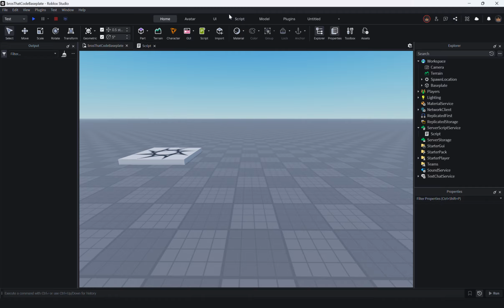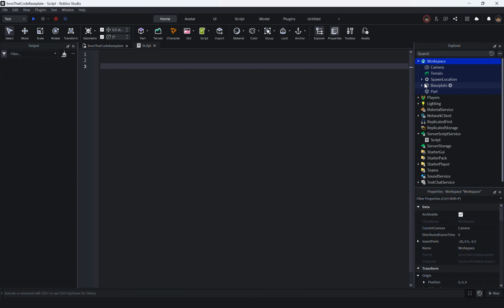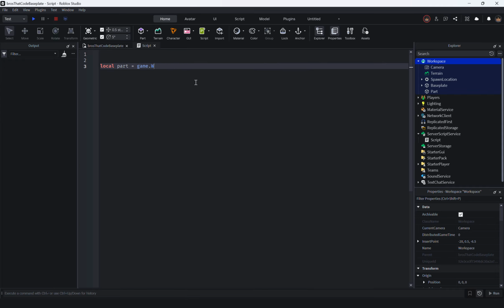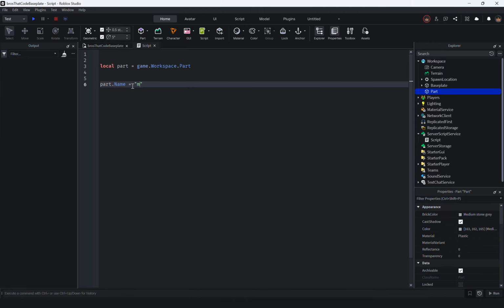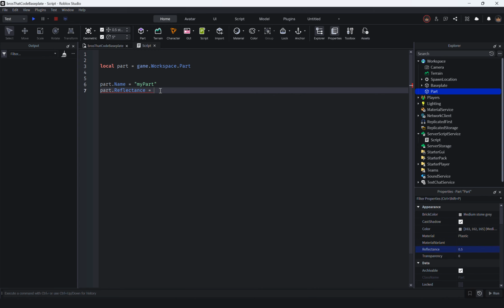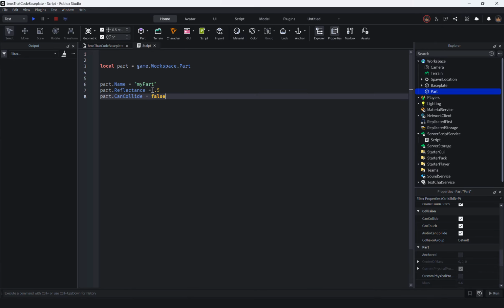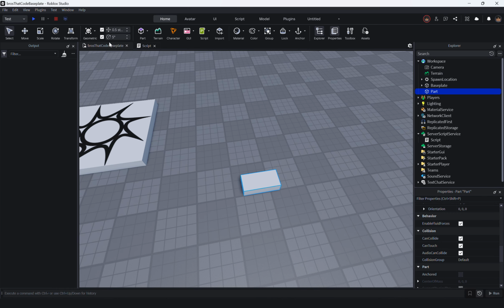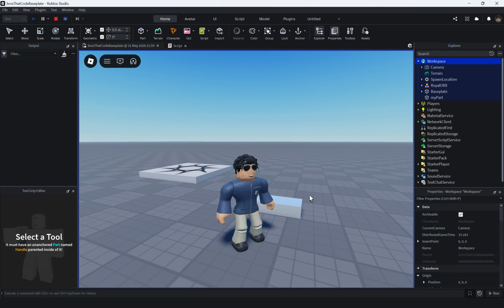Roblox Studio - Scripting Properties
Hey guys! This is starting to look like game development here. Pretty cool stuff, ignore my mistake with the canCollide.